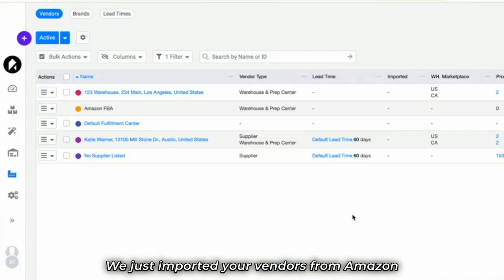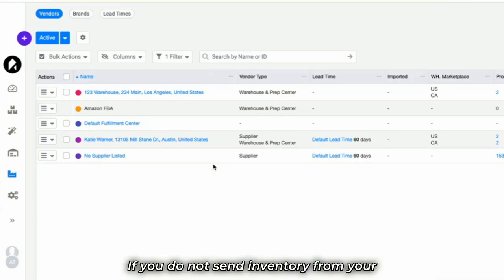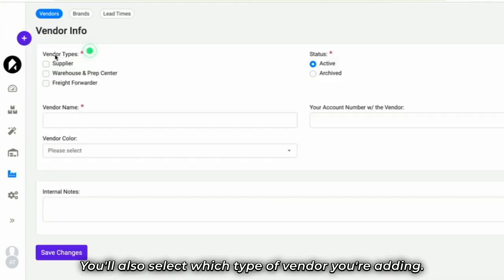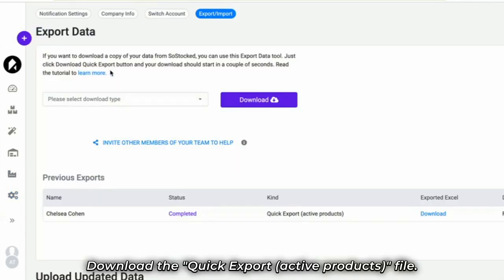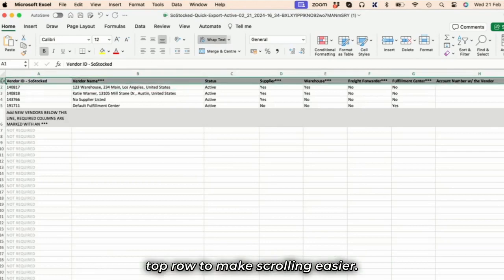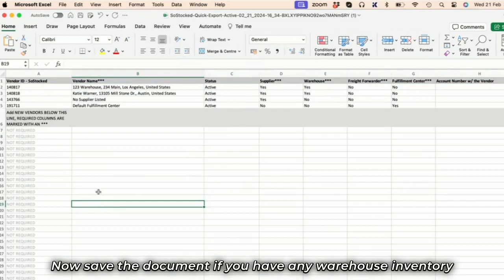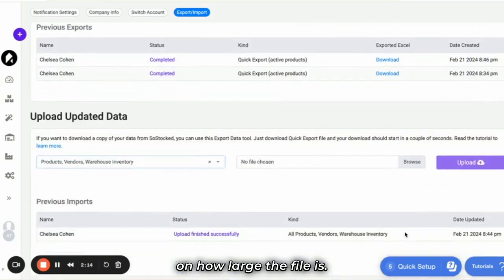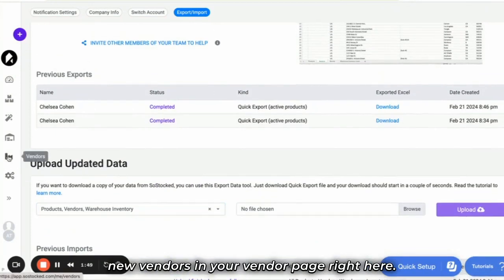Onboarding - Add Your Vendors